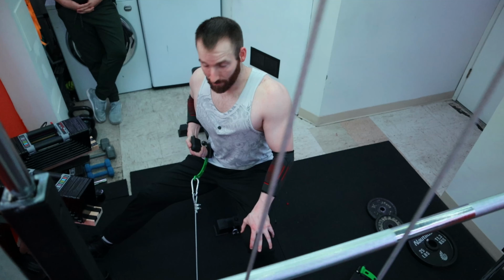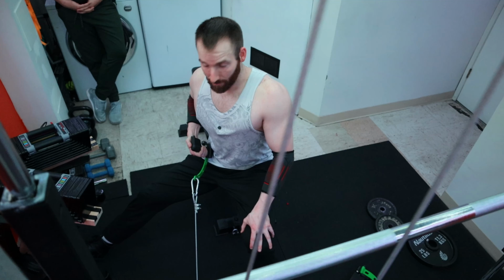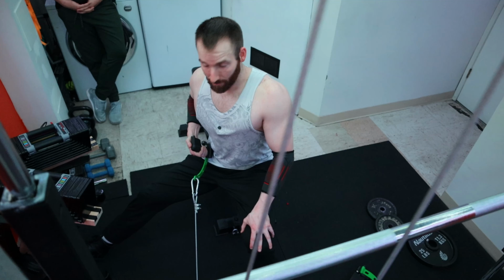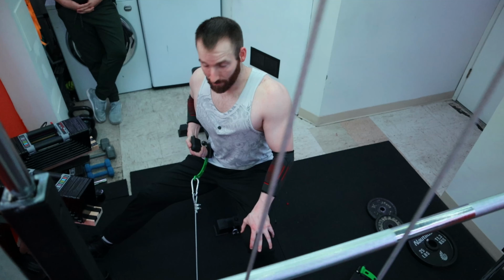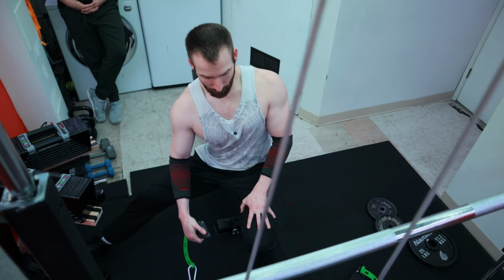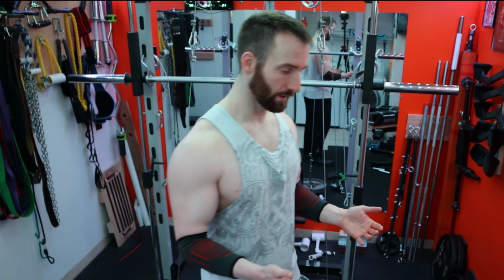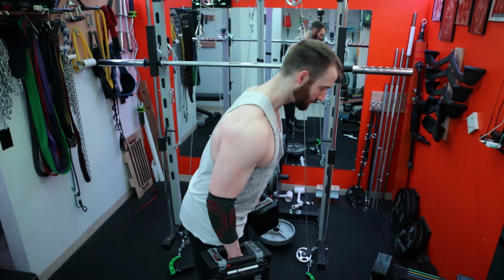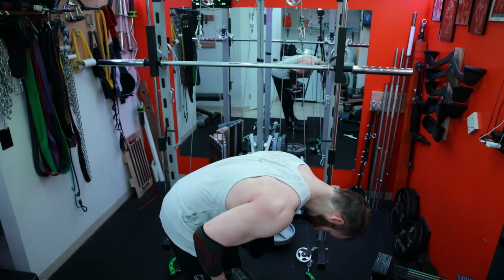EXTRA GAINS With Old-School ROWS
Are you looking to get extra muscle mass on your back and tired of normal back rows? hey are some great ones to kick it into high gear!